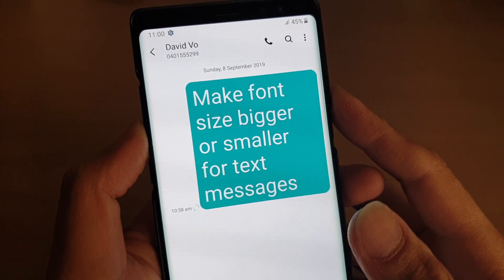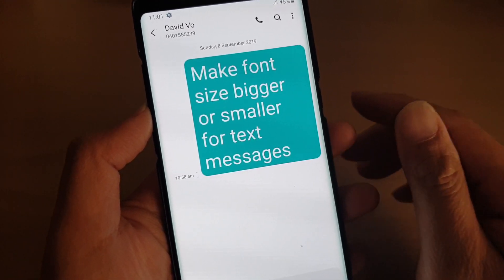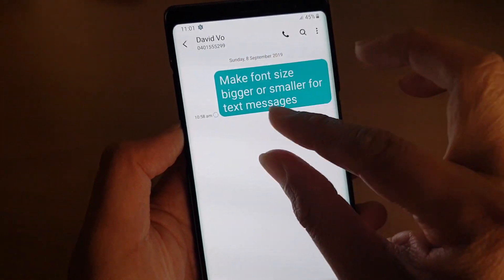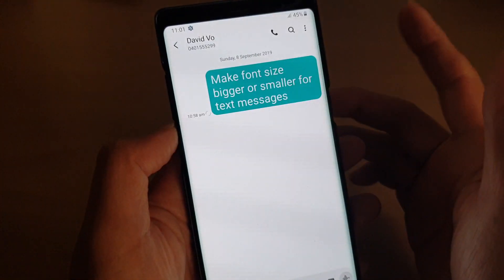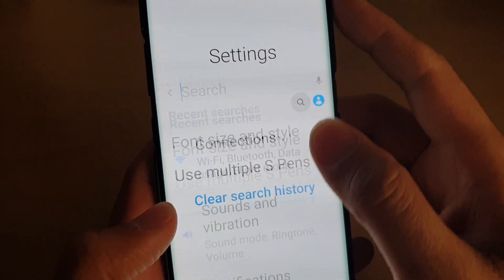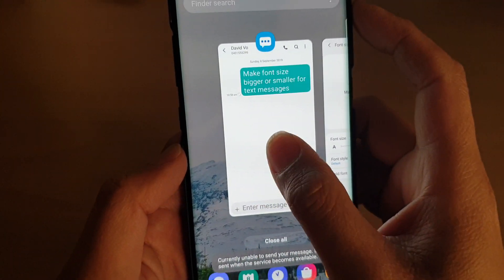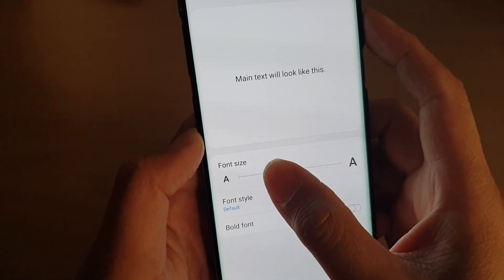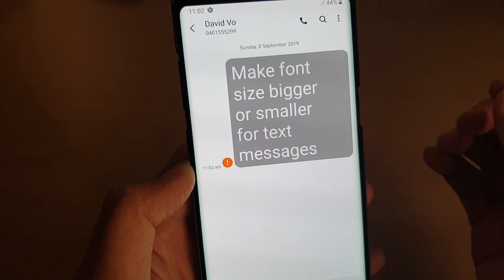Galaxy Note 10 / 9 / 8: How to Increase / Decrease Text Message App Font Size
Learn how you can increase or decrease text messaging app font size on Galaxy Note 8 / 9 / 10.